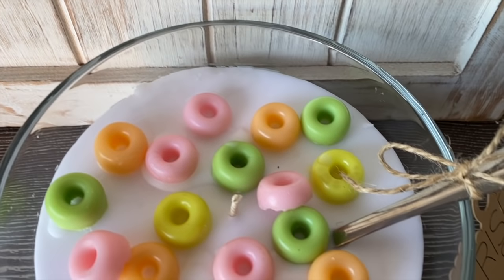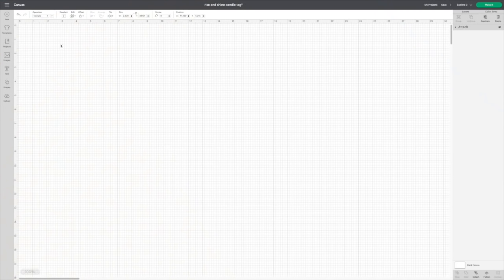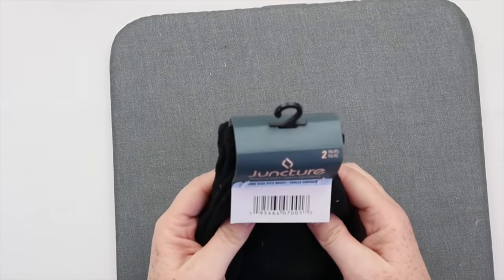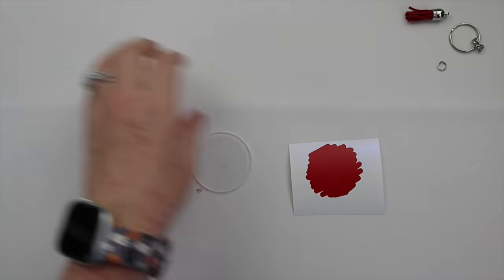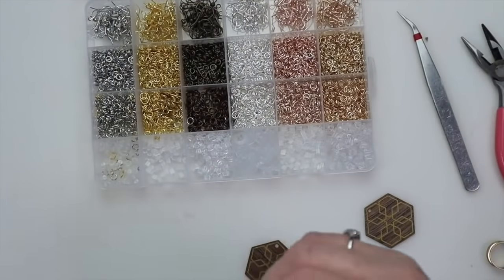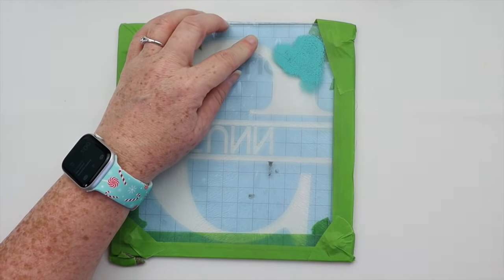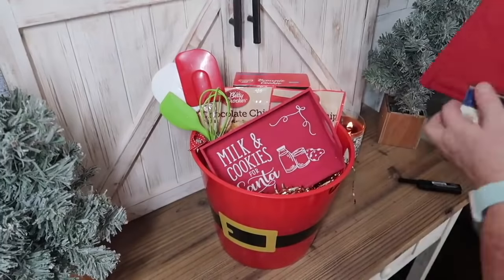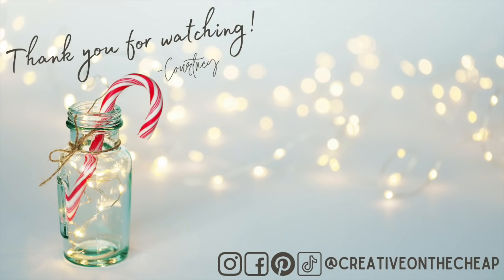🎄 AMAZING Dollar Tree DIY CHRISTMAS GIFT IDEAS | Christmas Cricut Projects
Today, I am sharing tons of DIY GIFT IDEAS that you an make using mostly Dollar Tree supplies.

Cricut Mini Press/Cricut Maker 3/Cricut Stencil Vinyl/Cricut Wood Veneer & Vinyl

Acrylic Keychain Pack
Silicone Mold
Earring Hardware
Arteza Outdoor Paint
Oral Swabs for Stenciling
Wagner Craft Kit Heat Gun
(My old) Wagner HT 400 Heat Gun
Small Bird Scissors

Small Detail Scissors
Arteza Fabric Markers
Small Detail Scissors
Fiskars curved scissors

Happy Mail:
Creative on the Cheap
1251 Pin Oak Road
Suite 131-220
Katy, Texas 77494

♡ Happy Crafting! ♡